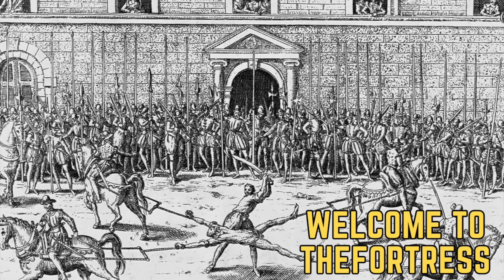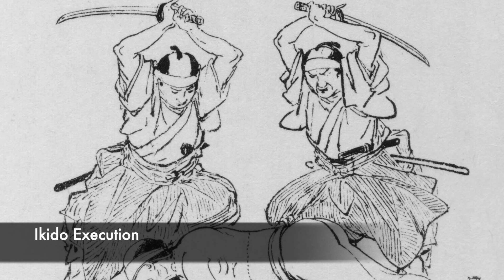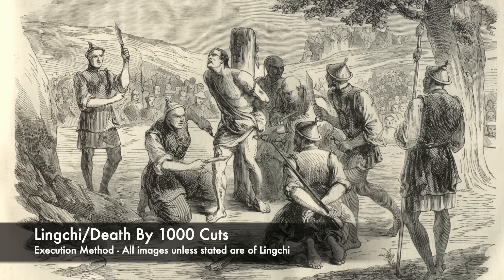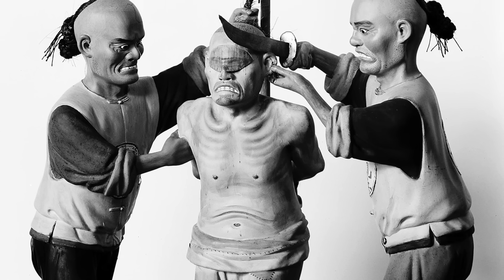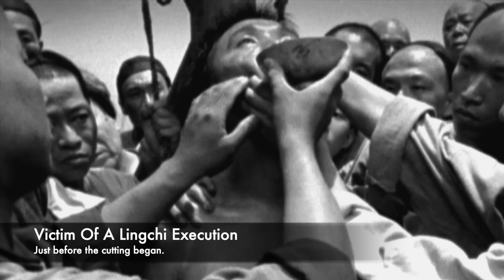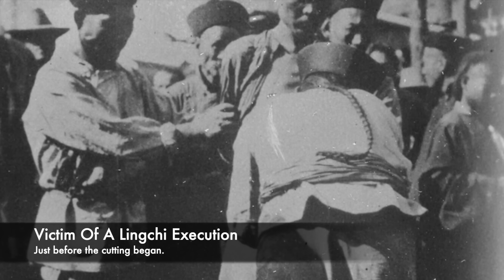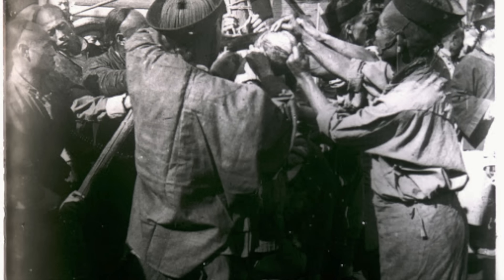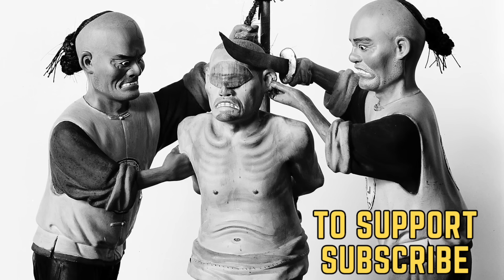Death By 1000 Cuts - History's Most BRUTAL Execution Method?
One of the most brutal execution methods used throughout History was known in Asia as Lingchi. This was also known as 'Death By 1000 Cuts,' and it was a slow torture and execution method which was harrowing. But many people flocked to see this happening, and shockingly it was an execution method that was even used in the 20th century.

Join us today as we look at, 'Death By 1000 Cuts - History's Most BRUTAL Execution Method?'